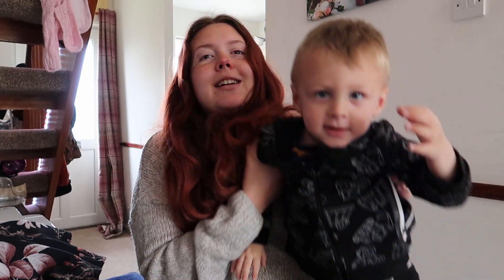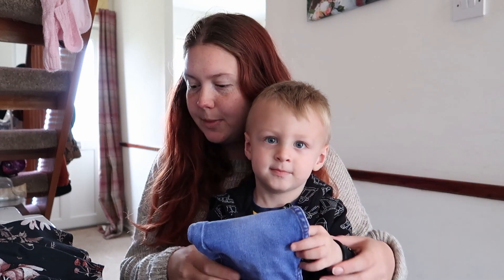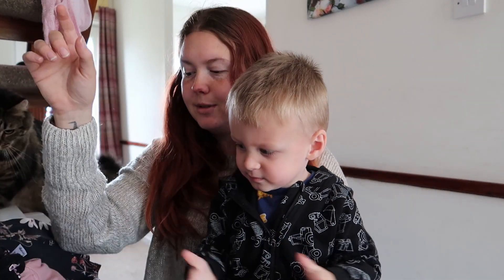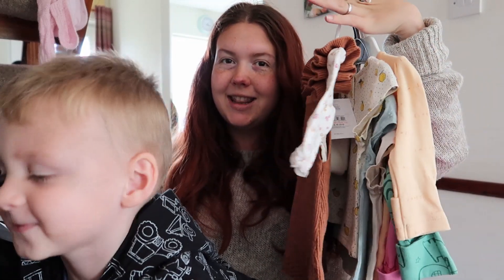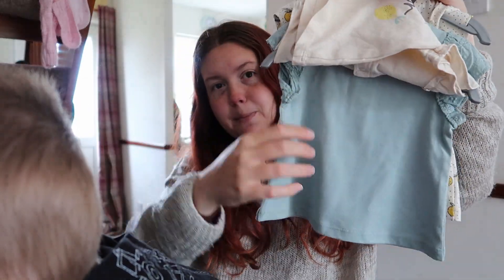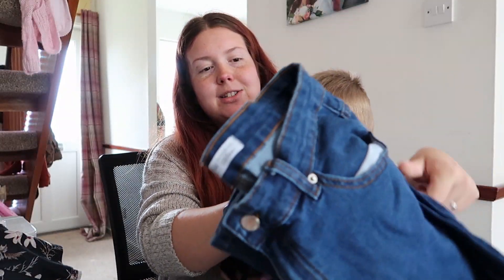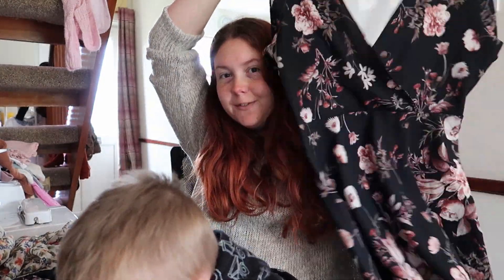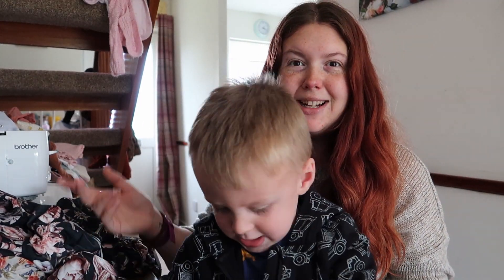BARGAIN VINTED HAUL - BABY GIRL, TODDLER BOY, PLUS SIZE 16 WOMENS £1 BRAND NEW BOOHOO, IN THE STYLE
Hi Everyone,

It has been a very long time. YET AGAIN!

Not to worry, I am back now with a vinted haul showing you all my second hand bargain buys for myself, dresses and jeans size 16. My son who is almost 2 and my new baby girl who is 6 weeks now!